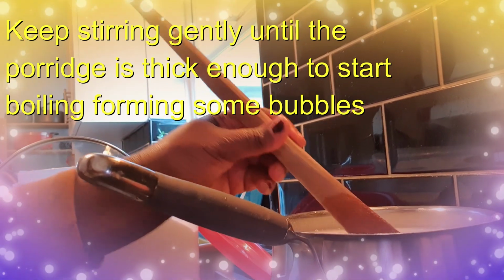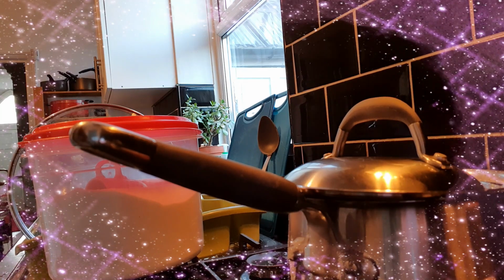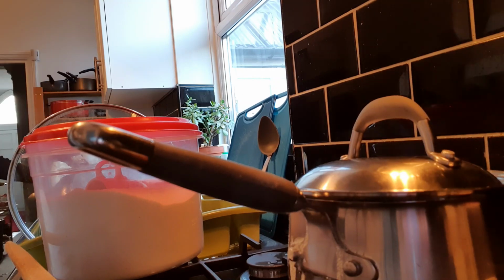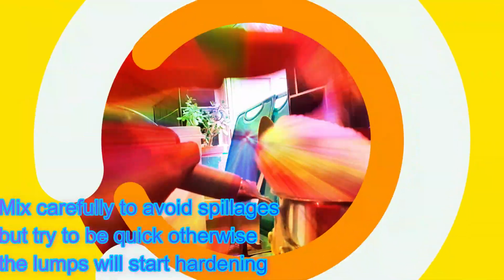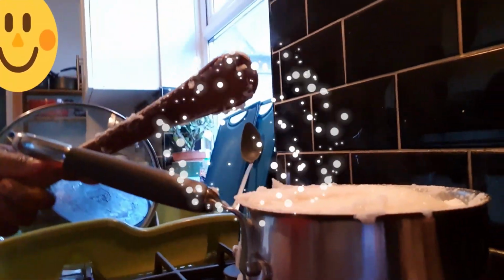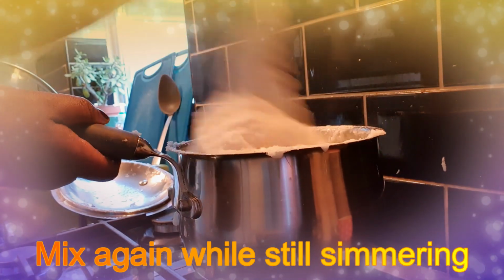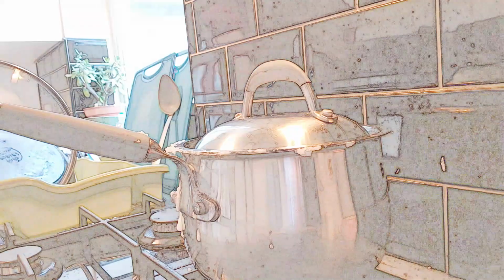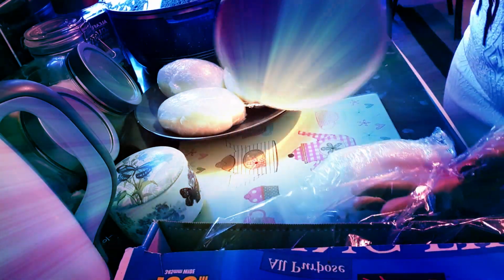How to cook SADZA, PAP, polenta and preserve it for freezing.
Cure hunger pangs and stop cravings with this South African staple called many different names from sadza, polenta, pap, isichwala, which you can eat with any relish of your choice like beef, chicken, vegetables, pork etc. This food fills you up nicely and stops cravings as you will feel full for longer after you have eaten it. It helps you to drink a lot of water, easy to cook, very cheap as well, kids and babies love it.